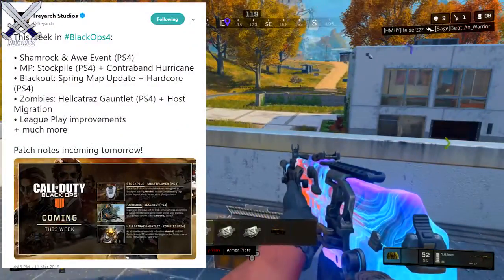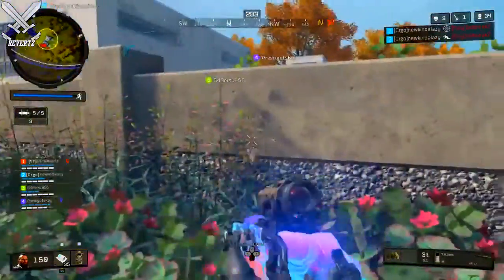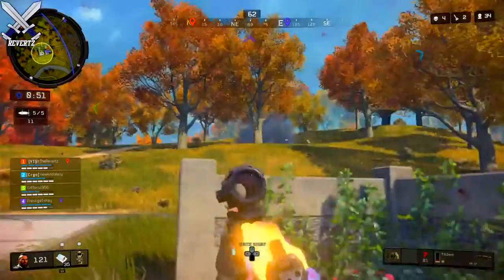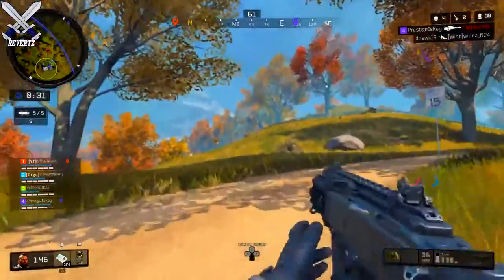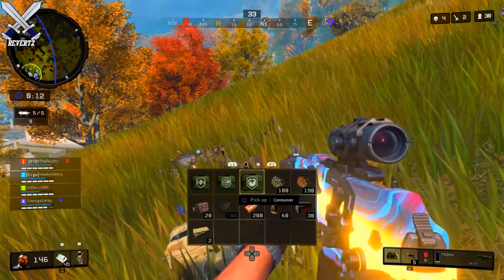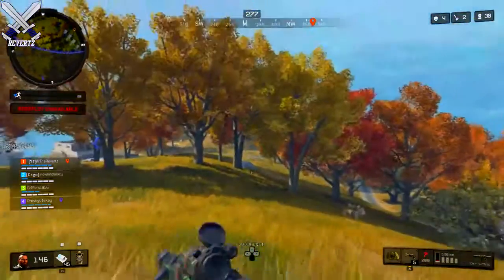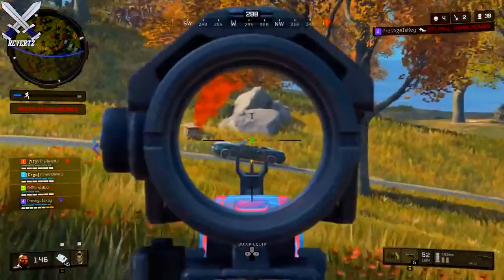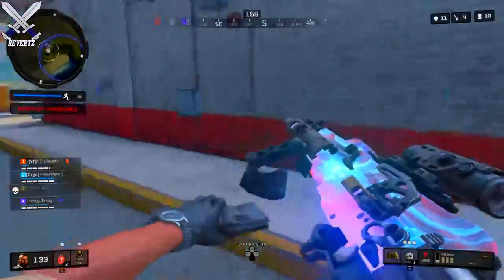Black Ops 4 Shamrock And Awe Blackout Spring Map, Stockpile, Contraband Hurricane Stream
New Blackout MAP UPDATE! Shamrock and Awe Spring Update
Tuesday, March 12 for the PlayStation 4 users
Xbox and PC players they're gonna have to wait about a week later
Black Ops 4: "Shamrock And Awe" -
NEW Blackout
 Spring Map,
Contraband Hurricane Stream
Stockpile,

"Thank you for watching the video I hope you did enjoy don't forget to like and subscribe to be kept up to date with the latest Black Ops videos for tips and tricks 2019